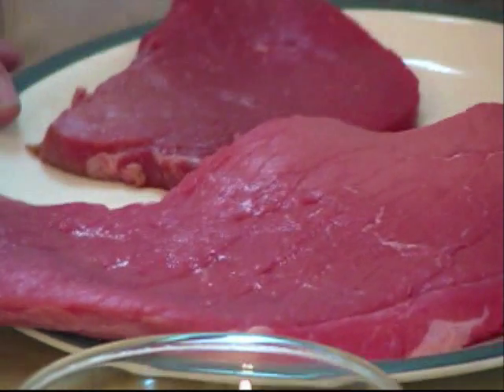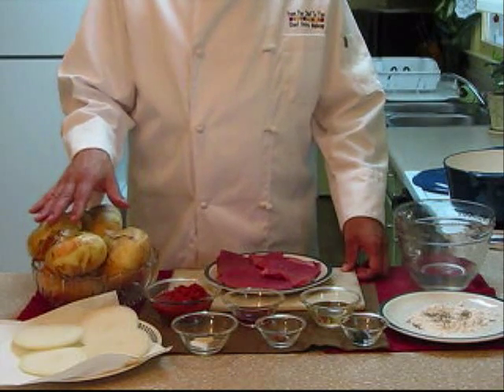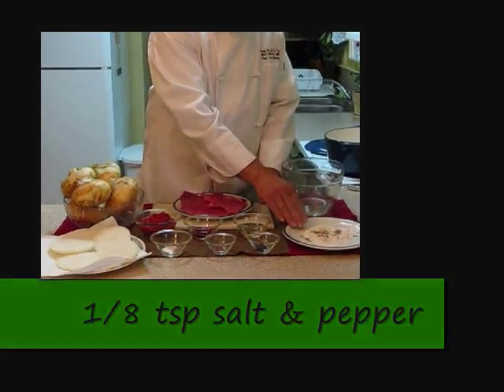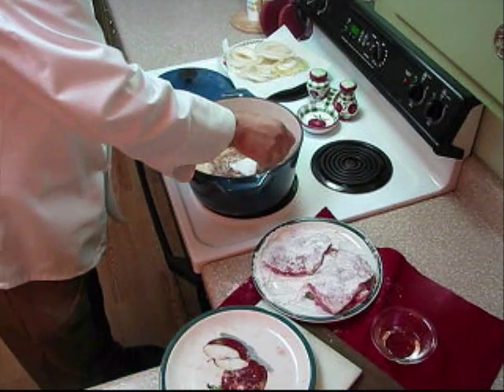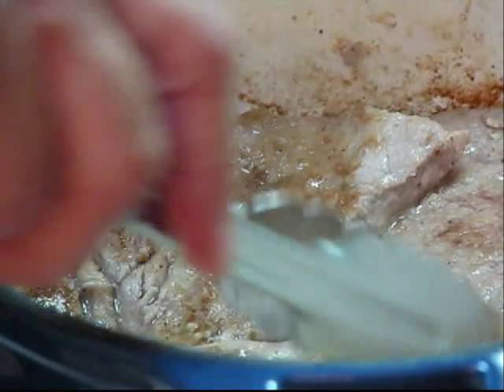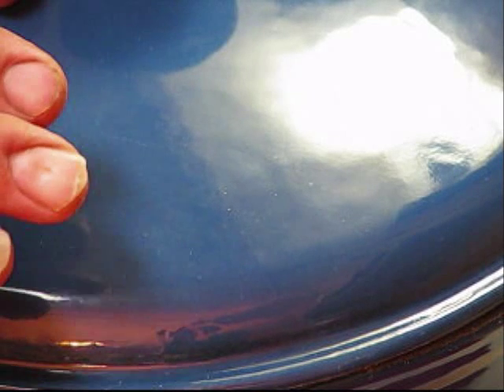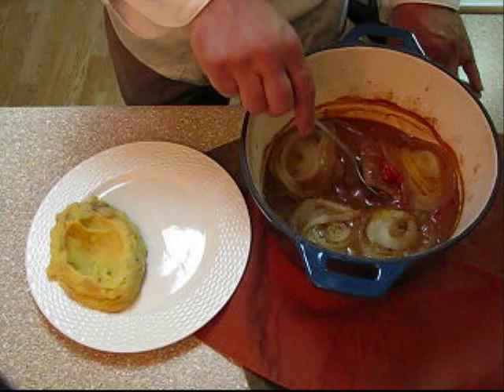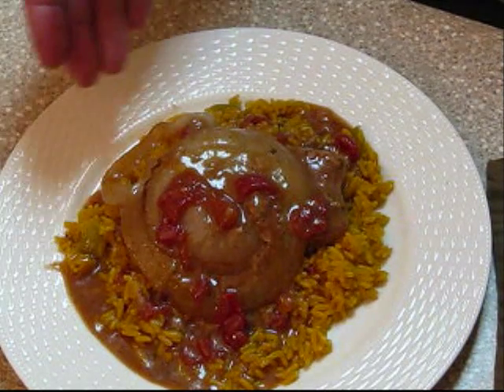Braised Round Steak with Vidalia Onions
Chef  David Bishop with a "Let's Talk Beef" video.   Preparing "Braised round steak with Vidalia onions".

For this recipe and much, much more!!